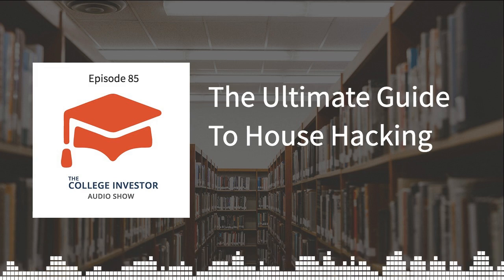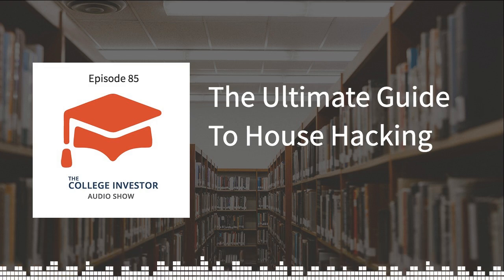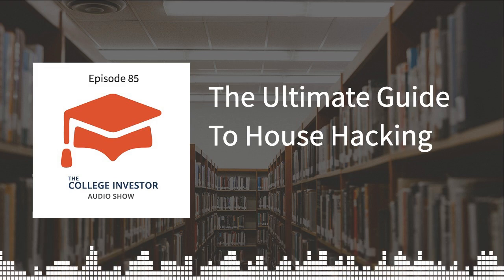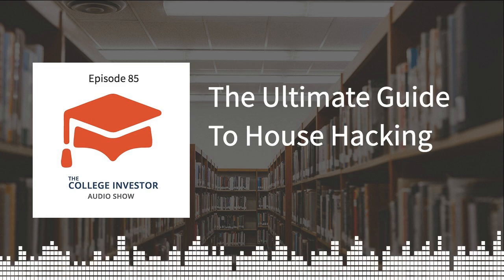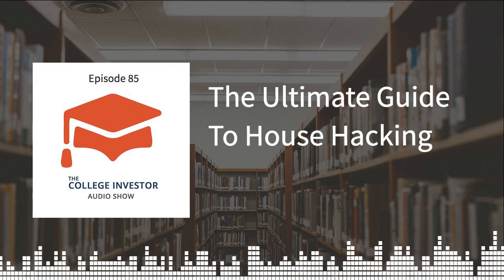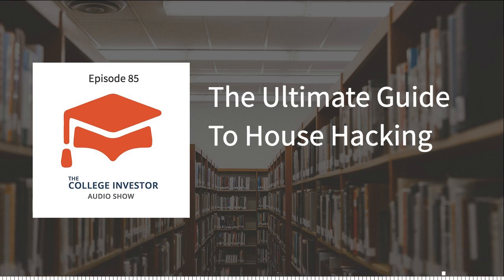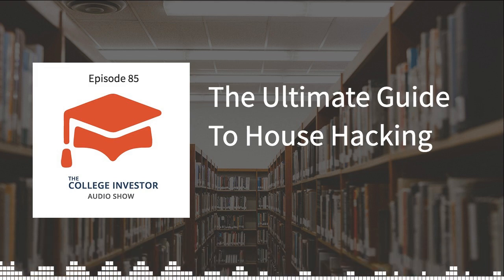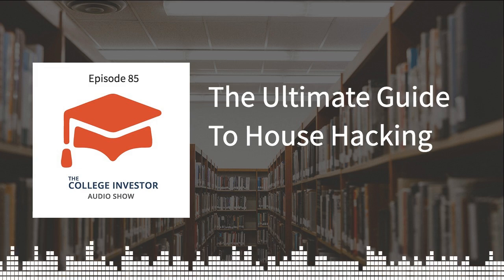The Ultimate Guide To House Hacking And Building Wealth With Real Estate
On today's audio show, we're talking about house hacking! To read the full article, check it out

You might not have heard the term house hacking before. But it's a great way to start building wealth with real estate.

In this episode, we talk about:
- What is house hacking
- How you can start making money with your primary residence
- How to think about your house as an investment
- The math behind house hacking
- Our favorite tools to get started house hacking